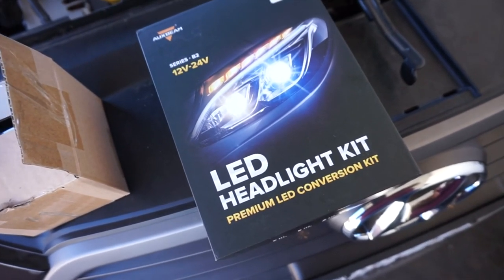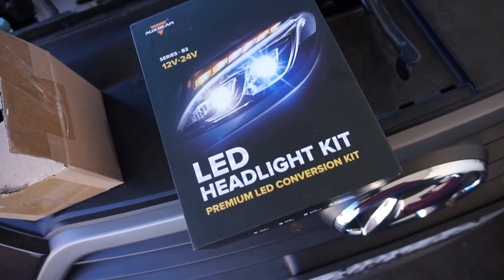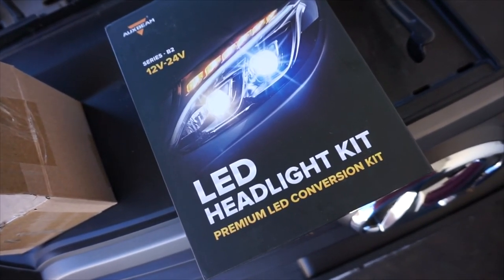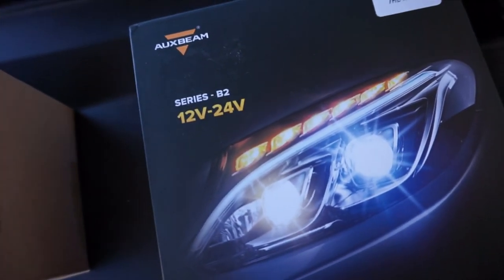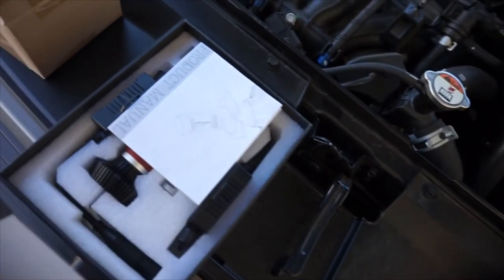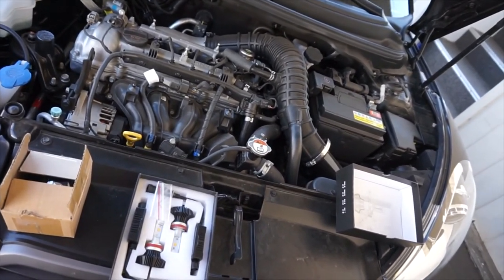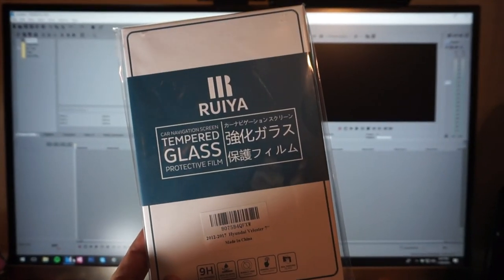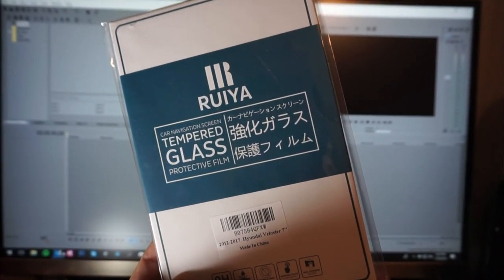LED Switchback Fog Lights (Audio Fixed) - Simple Mods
Today, I finally upgrade my fog lights with some LED's but not just ANY LED. These ones are special! Check it out! (Note: Bulb Size is H8)

Link to product: (Product seems to go in and out of stock and the link keeps changing to bulbs that don't fit. Please note that the Fog Light bulb size is an H8 Bulb. Check on this size to see if bulbs are still available as they go on and off listing. Sorry for the inconvenience.)

Please Support The Artist Who's Music Was Used In This Episode!